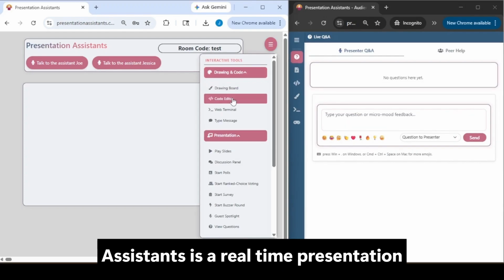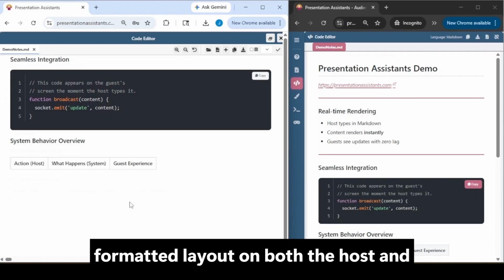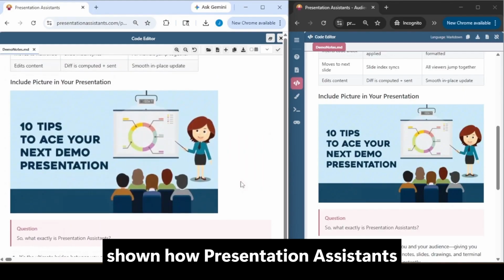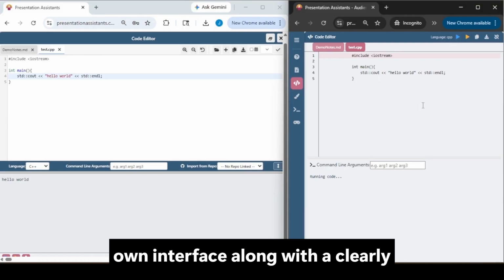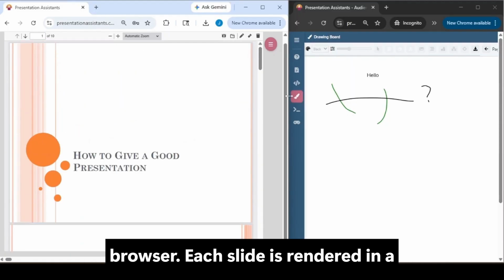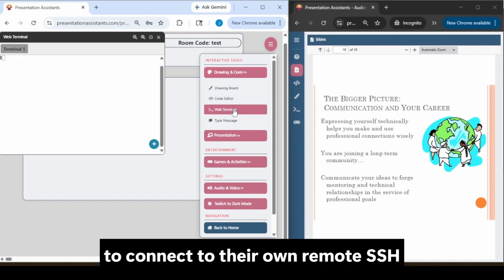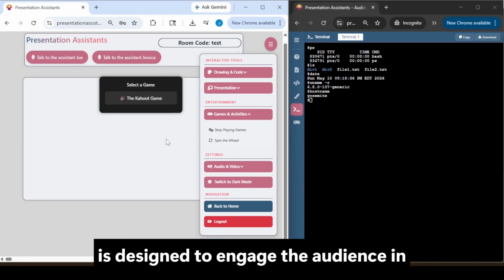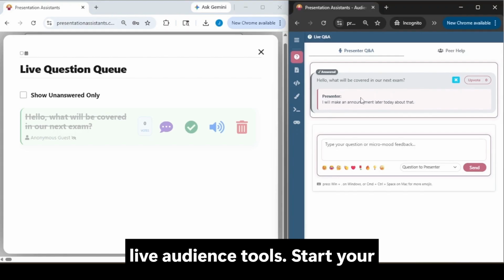The Future of Interactive Presentations — Presentation Assistants (New)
Experience the future of interactive presentations with Presentation Assistants.

Presentation Assistants is a real-time browser-based presentation platform that synchronizes content instantly between presenters and audiences across all connected devices.

This demonstration showcases:

• Live synchronized presentation notes
• Real-time code sharing with syntax highlighting
• Browser-based code execution for both hosts and guests
• Collaborative drawing boards
• Synchronized slide presentations
• Live web terminal sharing
• Anonymous live question queues

Unlike traditional screen sharing platforms, Presentation Assistants allows audiences to actively interact with synchronized content directly within their own browsers.

Everything is synchronized in real time — including notes, code, tables, images, drawings, terminal output, slides, and audience interactions.

Start your presentation today.